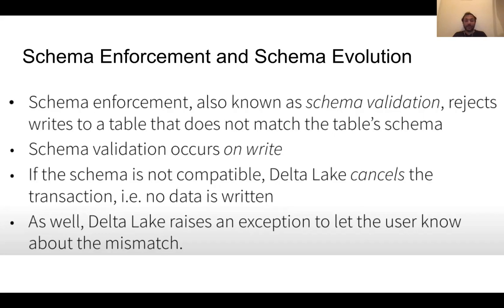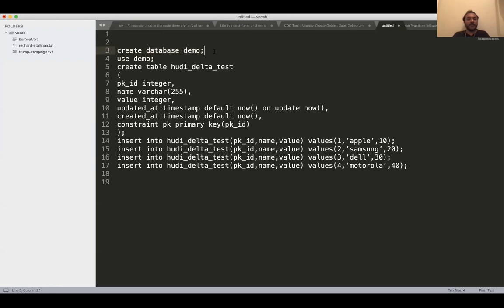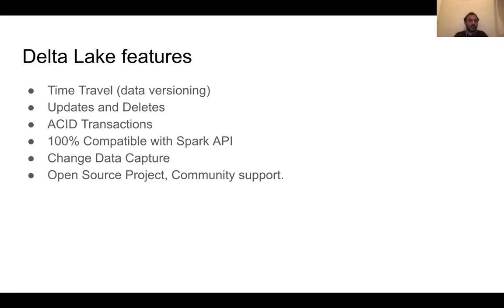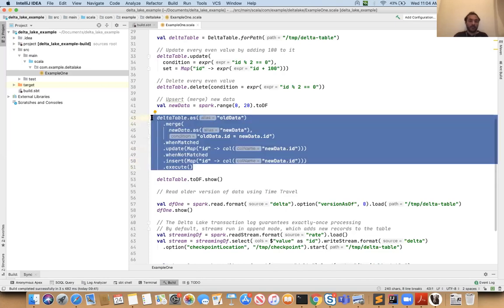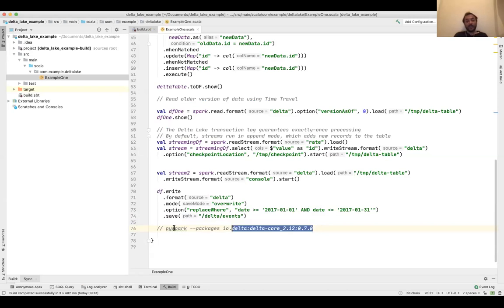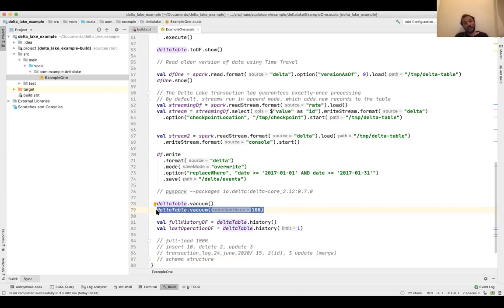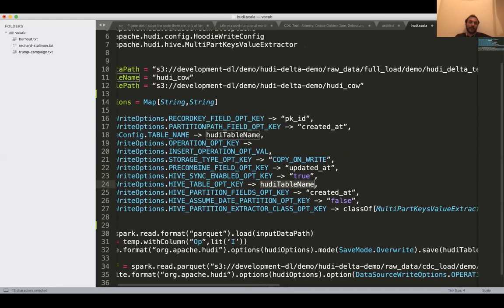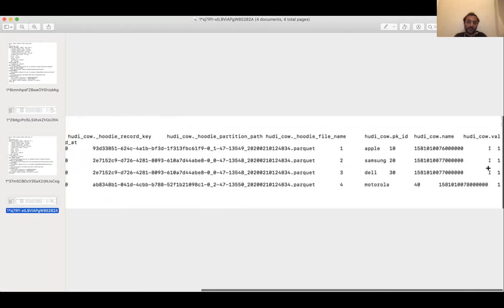Delta-lake Change Data Capture - ACID Transactions & Time Travel with Delta Lake